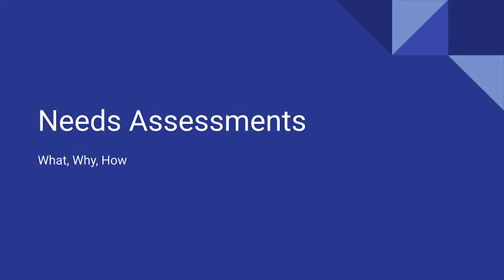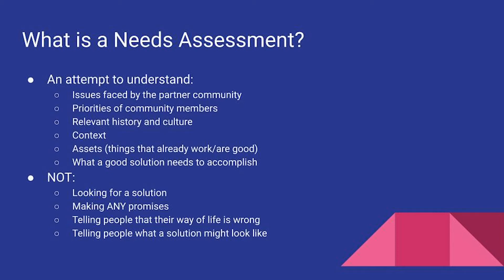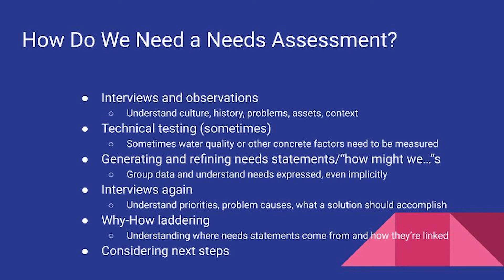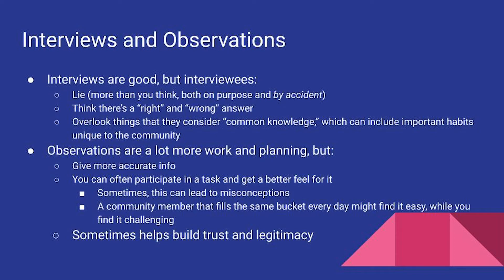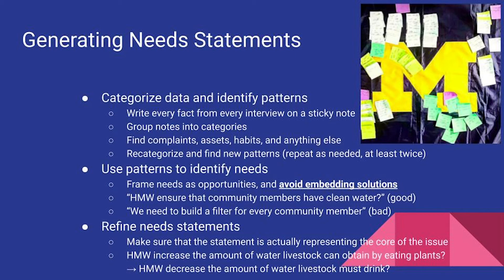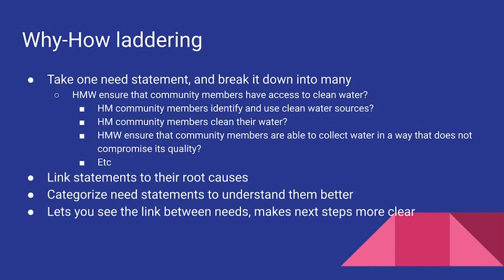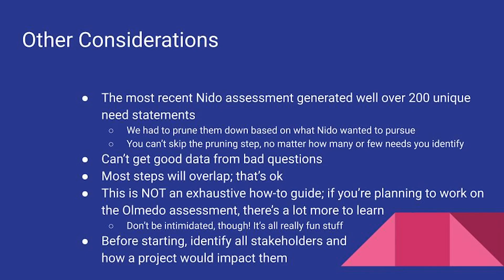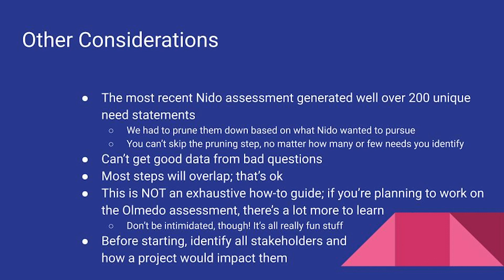Needs Assessments: what, why, and how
This is a brief overview of what needs assessments are, why we need them, and how we conduct them. This is not a comprehensive guide, but does provide enough information for people to discuss and begin working on a needs assessment.